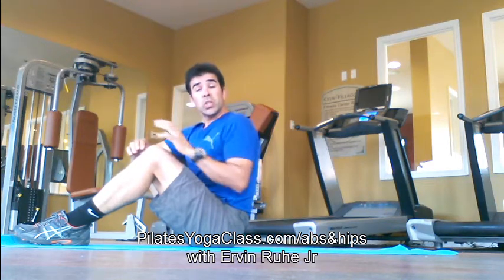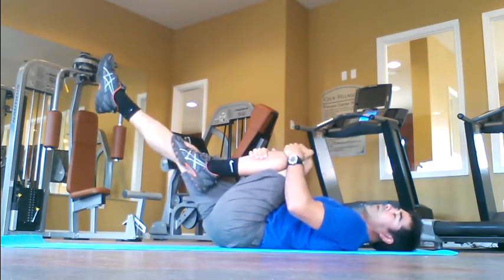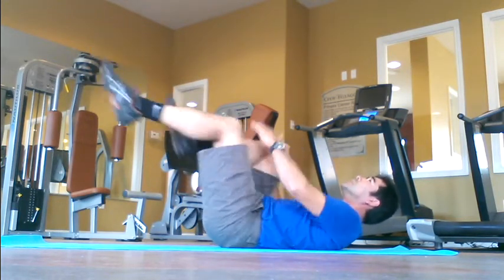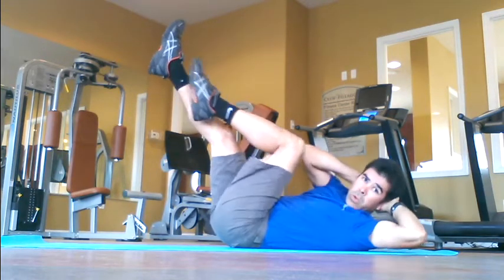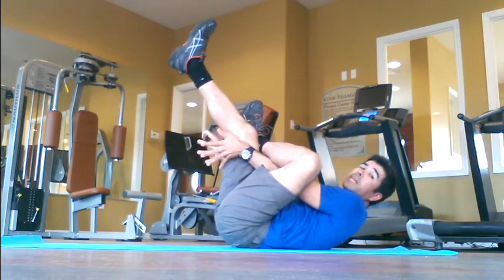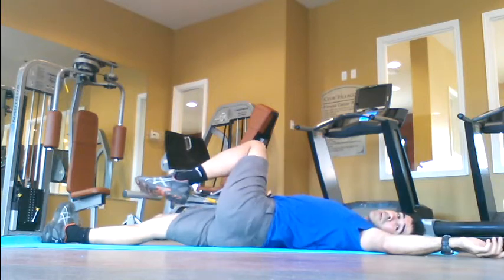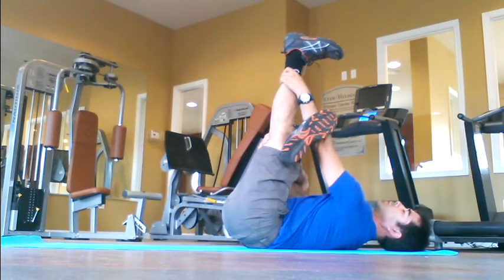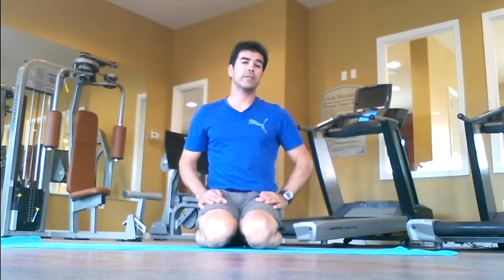Pilates & Yoga Abs & Hip Openers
Here is a quick Pilates for Abs with Yoga for Hamstrings and hip openers. That will help your muscles gain strength and flexibility. Strengthening your abs help you to have a stronger back. While stretching your hamstrings and opening the hips helps you to have more flexibility and mobility in all activities you do. It also helps to reduce the chances of injuries in any sports you like doing.